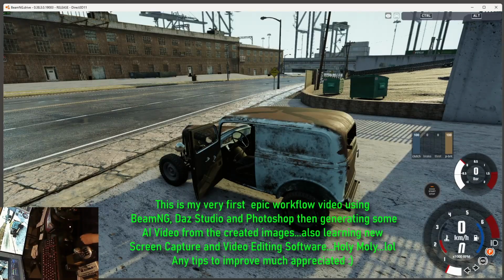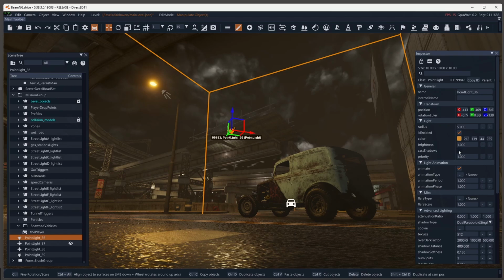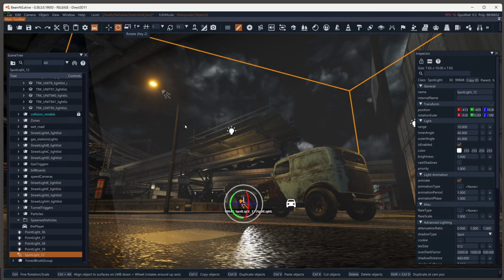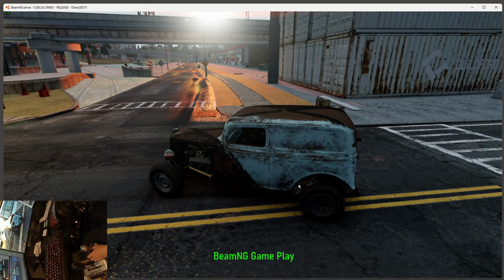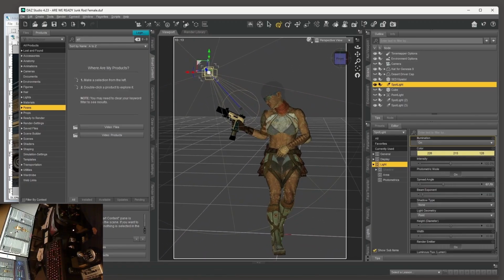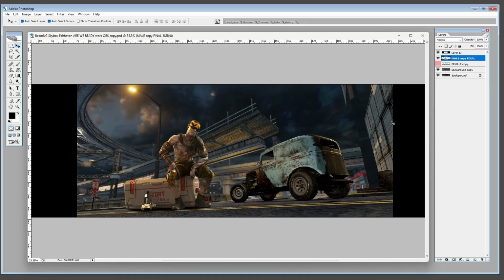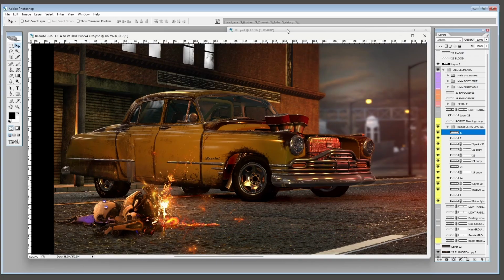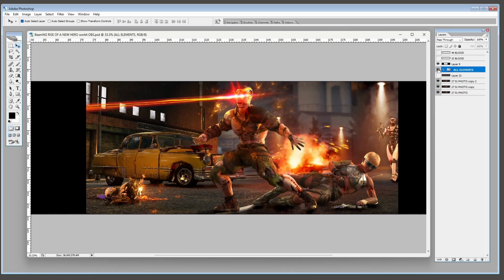BeamNG, DazStudio and Photoshop Workflow into VEO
I genuinely love the creative journey of building detailed still life Photo Mode scenes using BeamNG, incorporating Daz Studio content, and using Photoshop to composite the elements, to refining every detail. The extra magic happens when those carefully crafted images are fed into an AI video generator, transforming 2D static moments into living, moving scenes. Watching my creations come to life adds a whole new dimension to the process, blending traditional digital artistry with cutting edge AI, and it’s that moment of transformation that keeps me inspired and excited to create more. where will this take me.